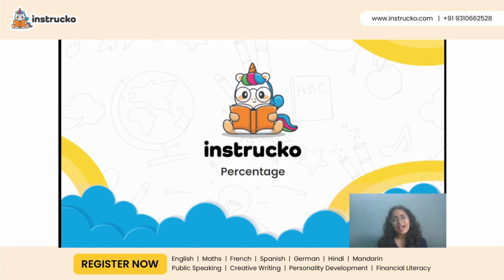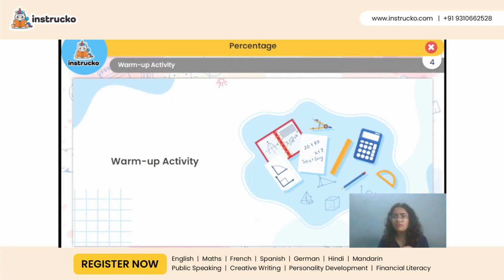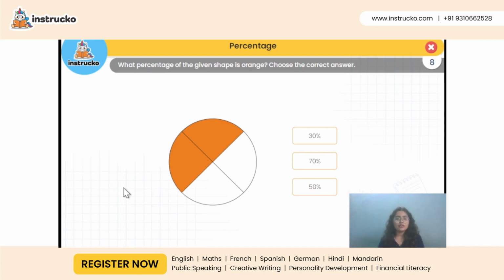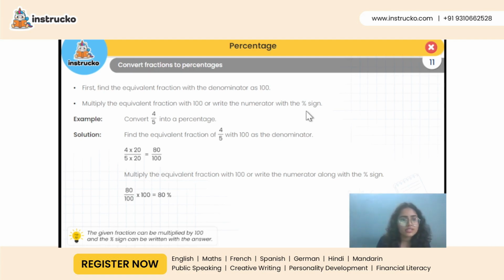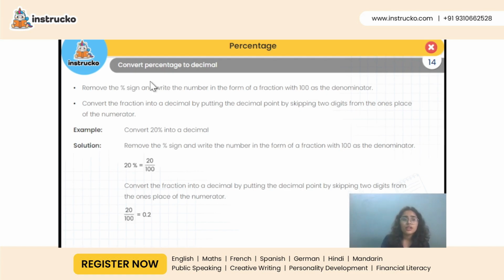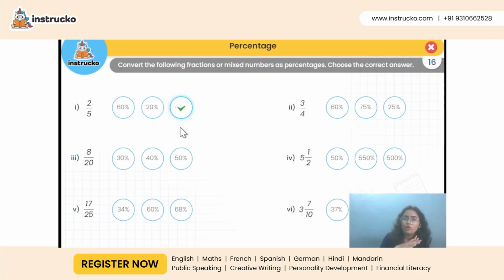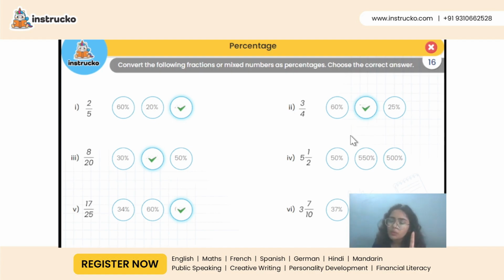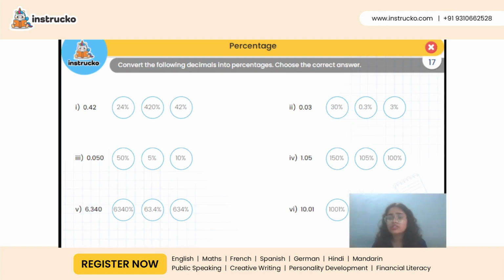Maths classes for kids (Percentage) - Episode #1 | Age 6+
Welcome to instrucko’s animated maths class series for kids aged 6+! 🎉📚 In this fun and engaging lesson, instrucko Udisha teaches Percentages using interactive animations designed by experts from Oxford University. Our digitised lessons make learning maths easy, enjoyable, and accessible for young learners.